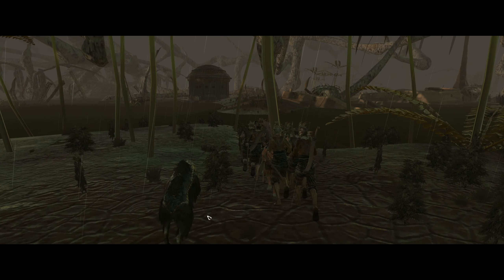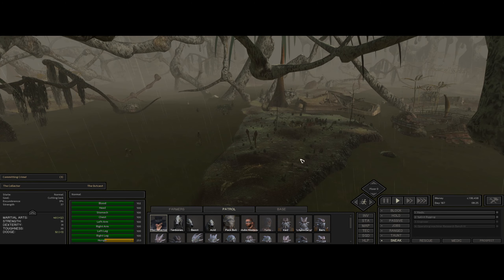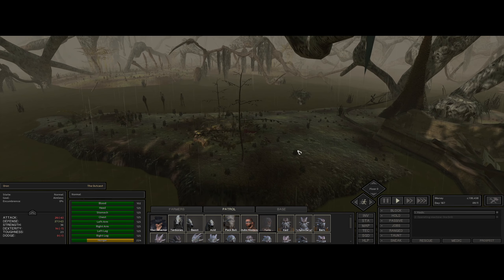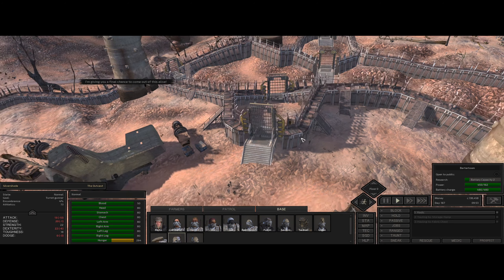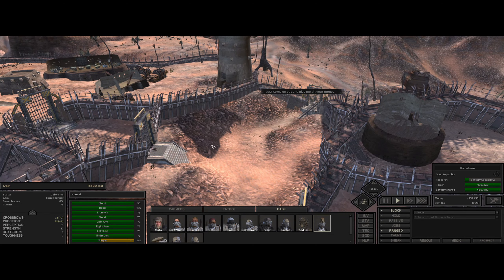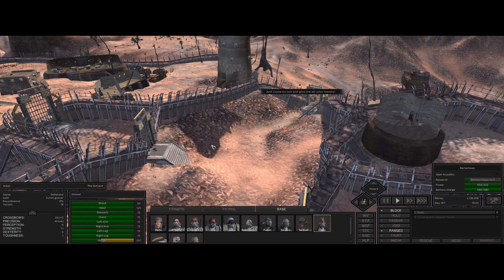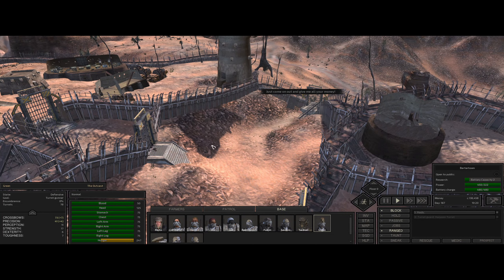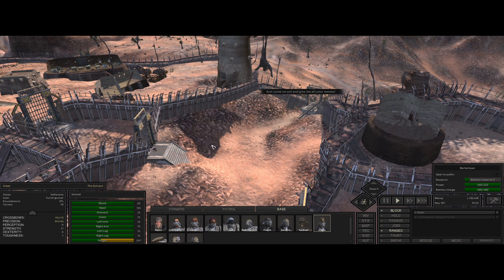Kenshi: The Birth of Bartertown #105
The Collector discovers a ruined ancient library as he and the patrol make their way out of the swamp. It proves to have some nice pickings. Back at Bartertown the bandits continue to waste their lives trying to force their way past the defences.

This is a playthrough of Kenshi from the ‘Guy with a dog’ beginning. Starting off with just 13 Cats, an iron stick and a first aid kit, The Collector is determined first of all to survive, and then to establish himself as the pre-eminent trading power in all of Kenshi. This story is inspired by the character of ‘The Collector’ and the settlement of Bartertown from the movie Mad Max – Beyond Thunderdome.

Kenshi is a free-roaming squad based RPG. Focusing on open-ended sandbox gameplay features rather than a linear story.

This is an unofficial video and is not endorsed by Lo-Fi Games in any way.

Mods:
 Vice’s Hair Pack 1 (v. 1)
 Slopeless (v. 4)
 More Names (v. 1)
 Hairs (v. 7)
 Free the Hair (v. 1)
 Faces+ (v. 20)
 Dark UI Retexture (v. 2)
 Dark UI (v. 4)
 256 Squad Limit (v. 1)
 Attack Slots x3 (v. 1)
 More Combat Animation
 AnimationOverhaul (v. 7)

Rig:
Intel Core i7 @ 3.60GHz Kaby Lake
32 GB Dual-Channel  DDR4 RAM @ 1066MHz
ASUSTeK COMPUTER INC. STRIX B250F GAMING
4095MB NVIDIA GeForce GTX 1080 (ASUStek Computer Inc)